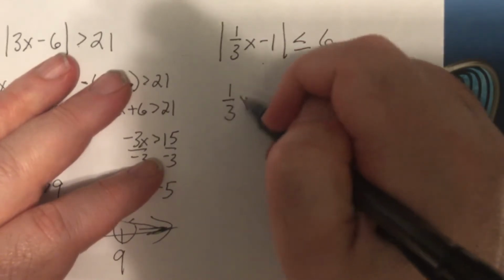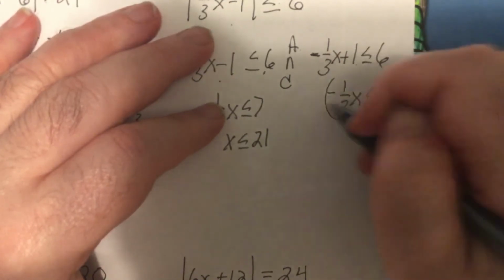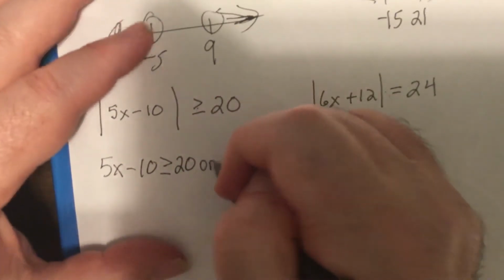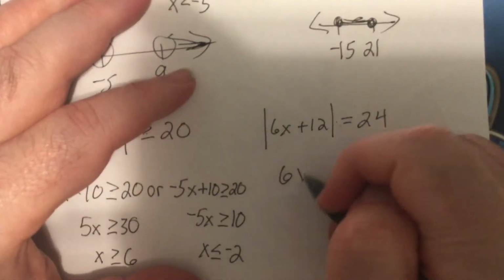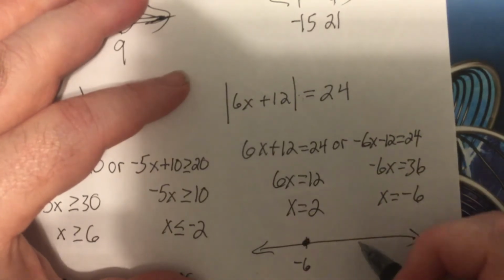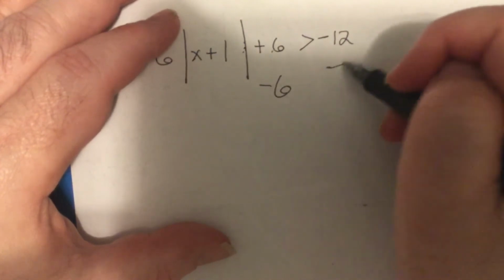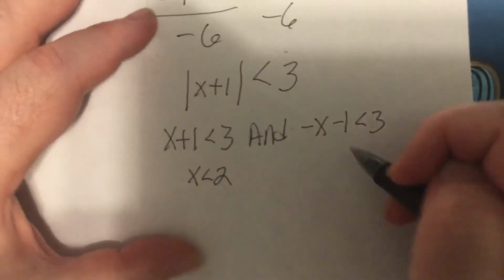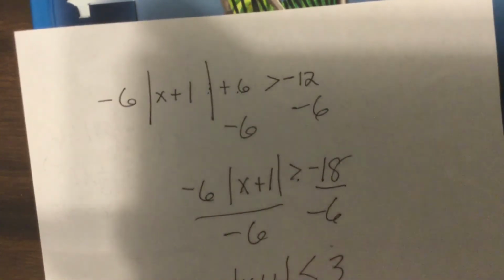Ha abs value part 2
Continue to solve absolute values